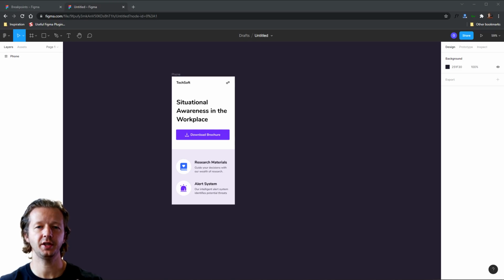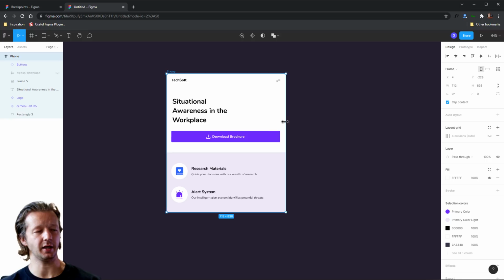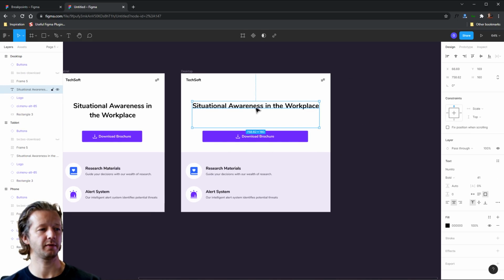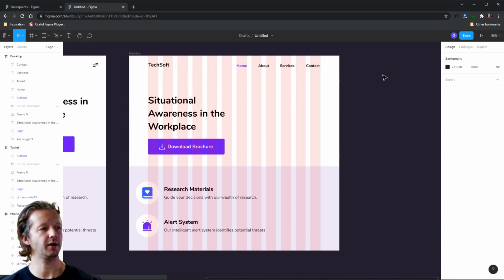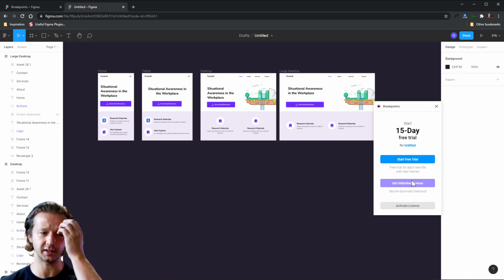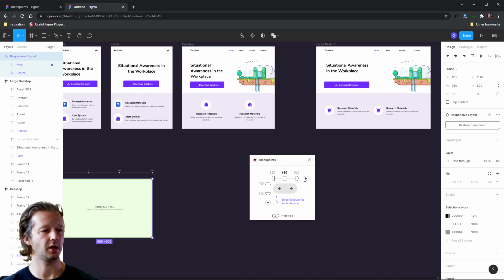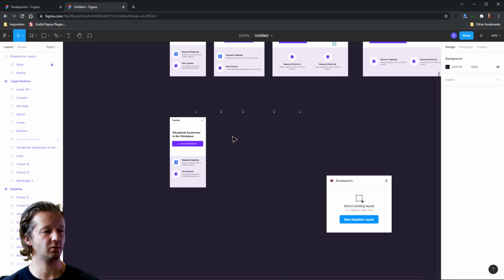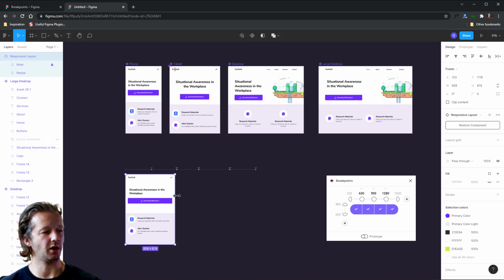Is this the BEST Figma Plugin for Responsive Design? (Tutorial)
-- Learn UI/UX Like a Pro!
-- Today, we're going to check out the Figma Breakpoints plugin. What is it? Well, it allows you to easily and accurately convey how a given layout should adapt at varying screen sizes. It's like emulating what happens to a real design in a browser when you drag the browser window in and out to simulate different devices sizes.

0:00 - Introduction
1:45 - Overview
2:55 - Tablet Layout
4:11 - Desktop Layout
5:55 - Large Desktop Layout
6:40 - Using the Breakpoints Plugin
10:29 - Final Thoughts